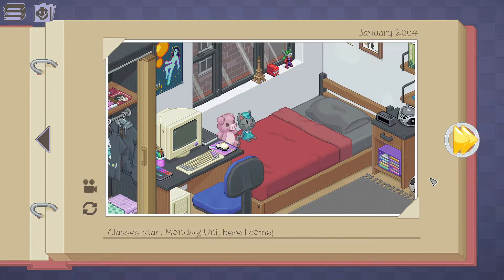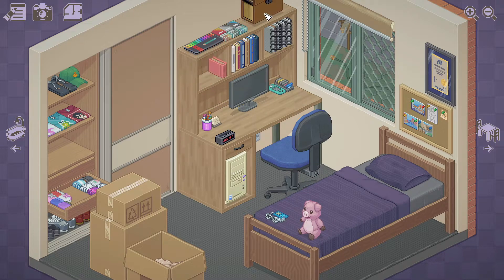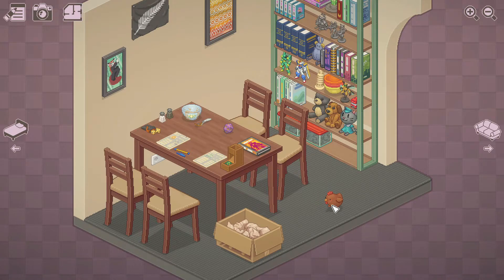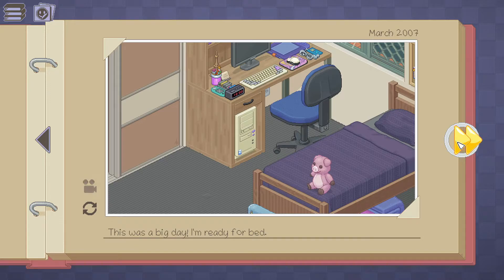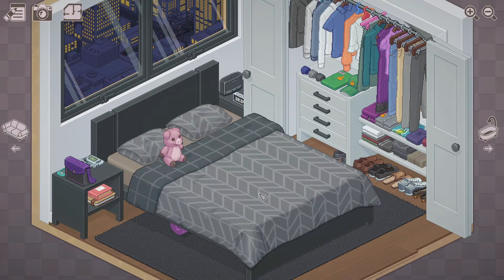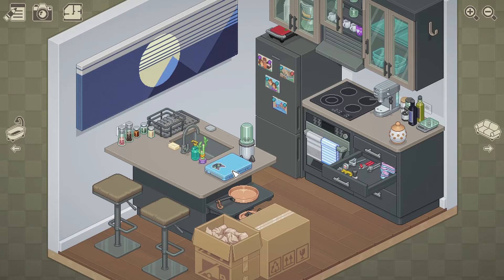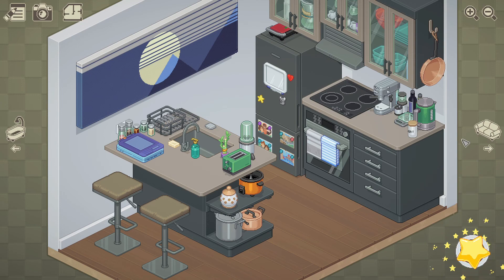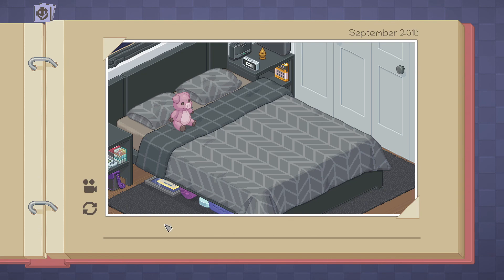Unpacking #2- Moving in with others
Unpacking is a relaxing and chill game that tells the story of a girl as she moves from place to place and unpacks her belongings!